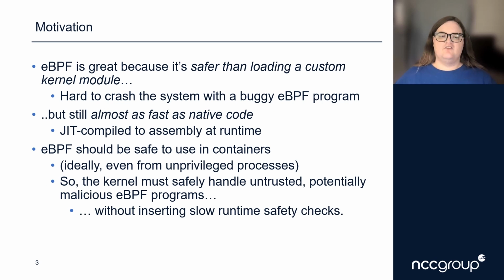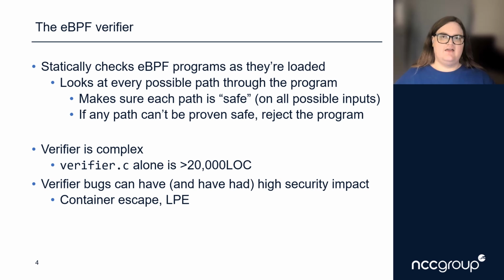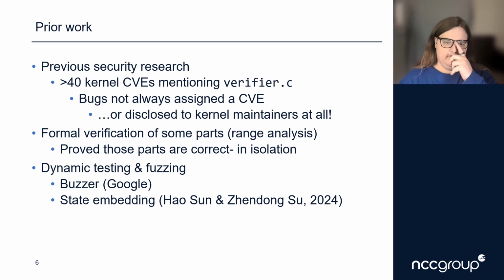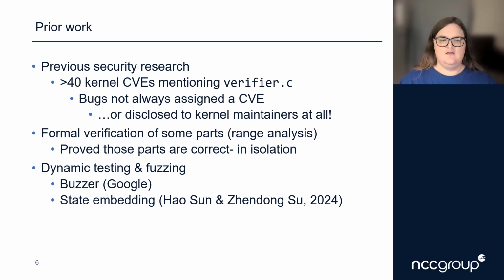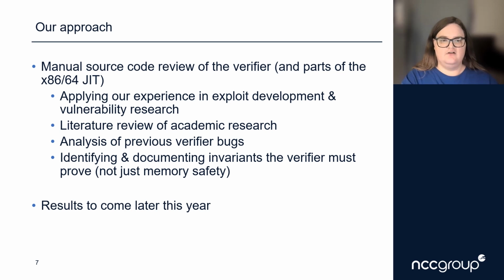Security Assessment of the eBPF Verifier - Nathaniel Theis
NCC Group is undertaking a security assessment of the eBPF verifier. This talk will discuss the role of the eBPF verifier in protecting the security of the Linux kernel, the definition of safety for eBPF programs, unsafe behaviors that the verifier aims to detect, and our methodology for assessing the correctness and completeness of its checks to maintain system security and stability.

If you're Learning eBPF for the first time, Liz Rice's eBPF book is a great resource.